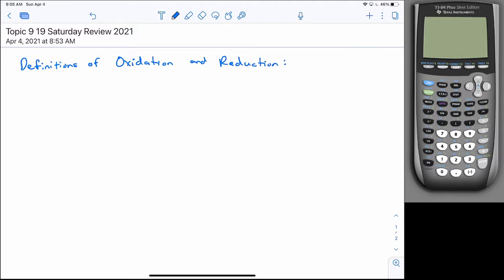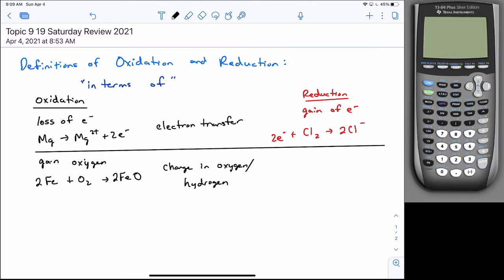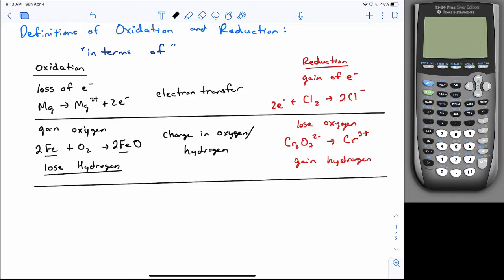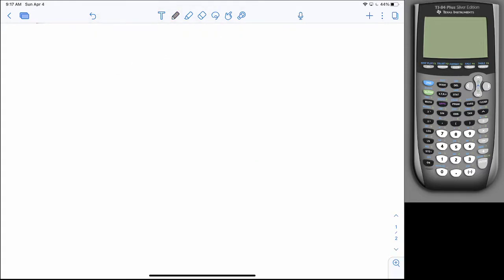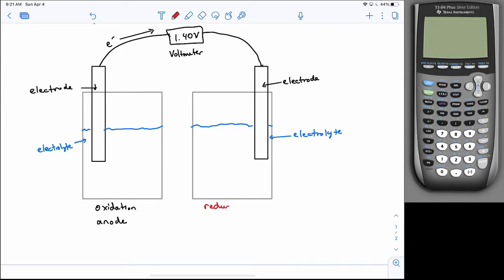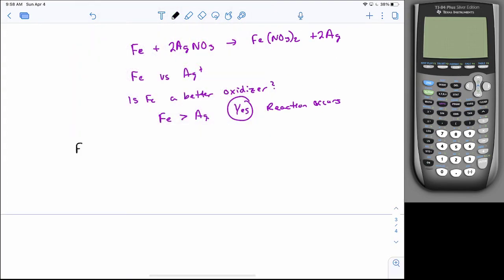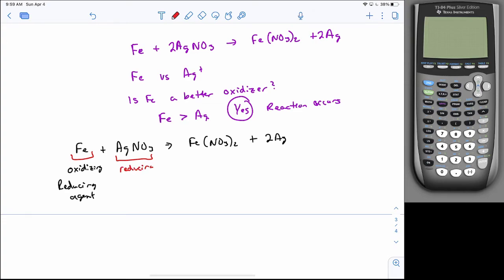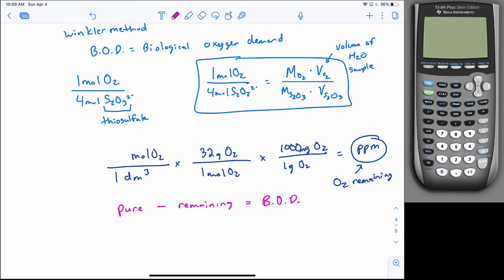Topic 9 SL Saturday Tutorial 2021